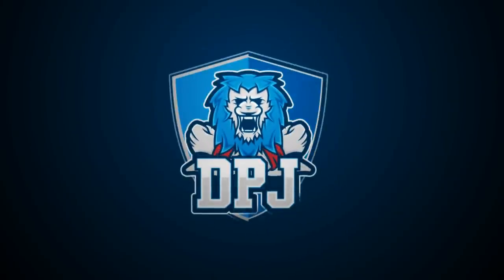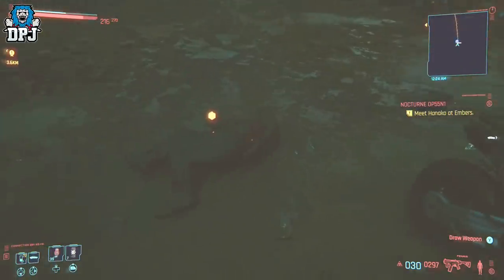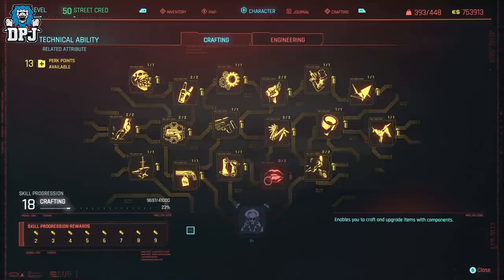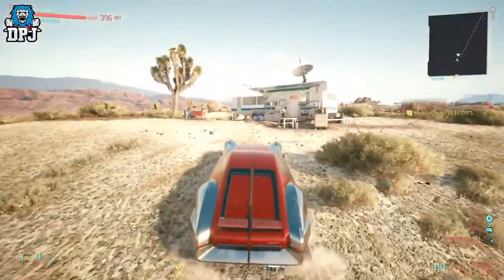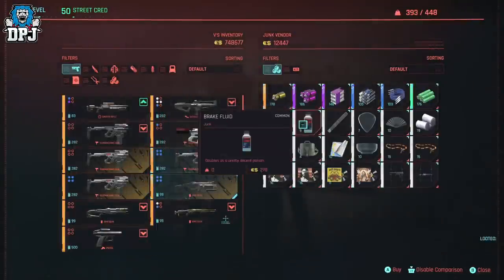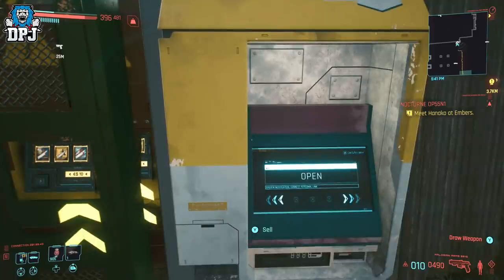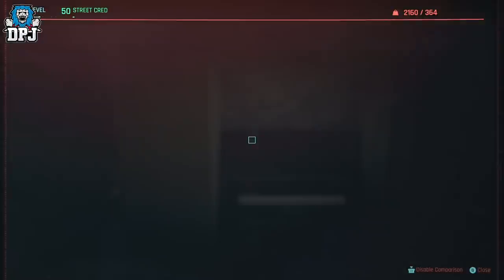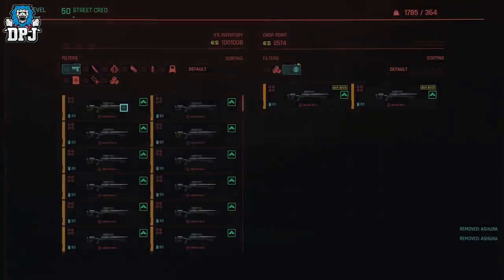Cyberpunk 2077 BEST NEW 1.5 MONEY EXPLOIT NEXT GEN - How To Earn Millions In Minutes - Money Glitch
How to earn fast money in Cyberpunk 2077 post 1.5 next gen patch.